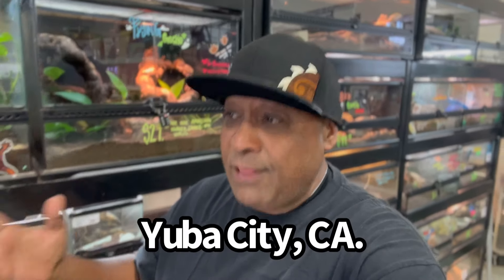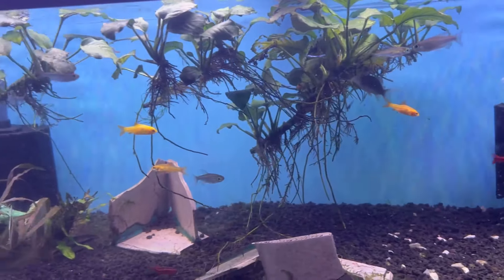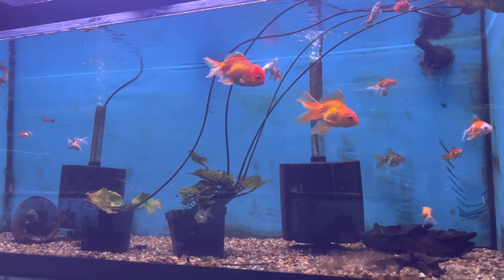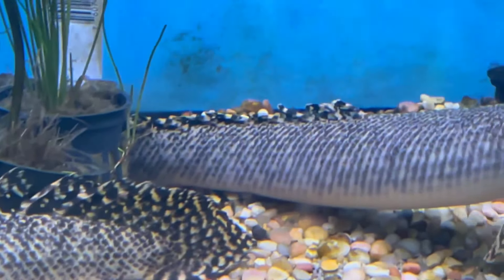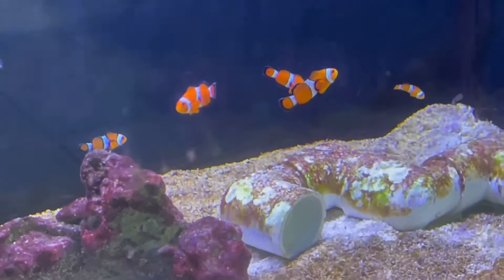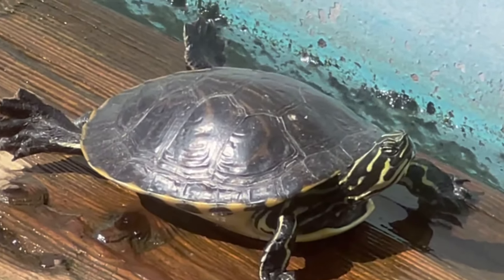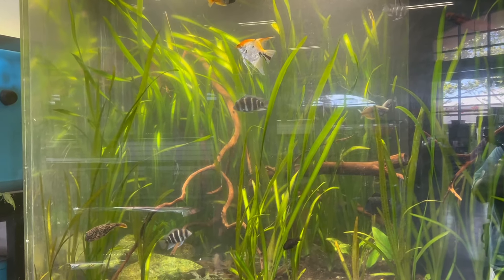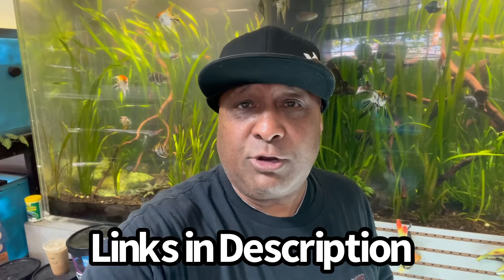Massive Aquarium Leaves me Speechless!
Check out The Largest Freshwater Community Aquarium in Northern California!

Get your Minn Finn at⬇️
KOI ENTERPRISE
KOI AUCTION

Vote for the finest in Citrus Heights! - Best of Citrus Heights 2024
AQUARIUM/REPTILE DEPOT

MINN FINN
Literature
Calculator

MOUNTAIN TREE
To Purchase MT products EMAIL👇🏽👇🏽

THE POND DIGGER
LINKTR.EE

Ha Y N Fish Keeper MERCH
COMING SOON!!

Don’t forget to.
MUSIC
Outro